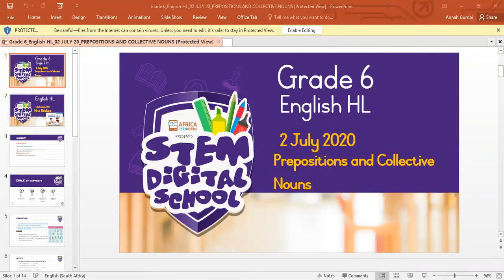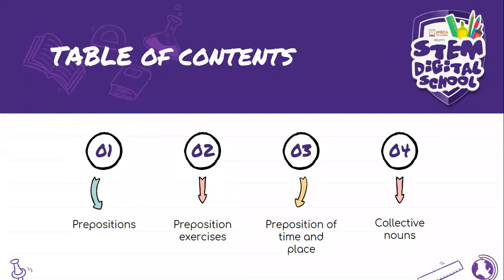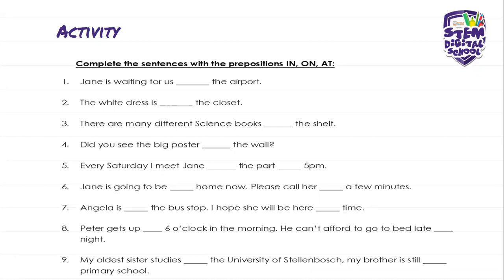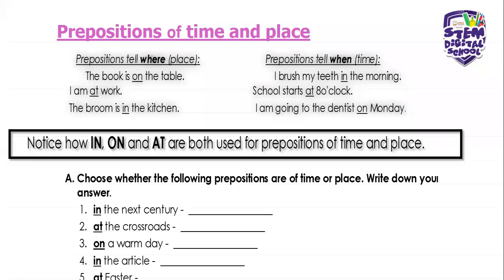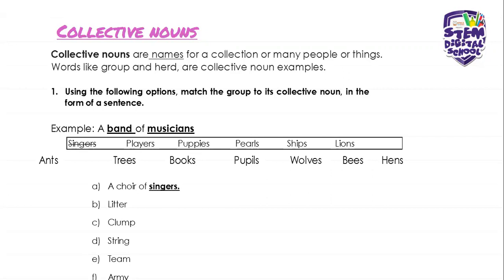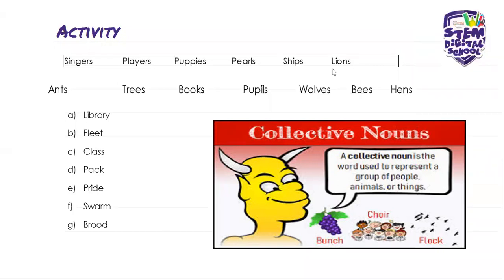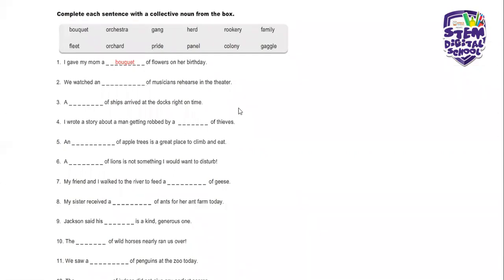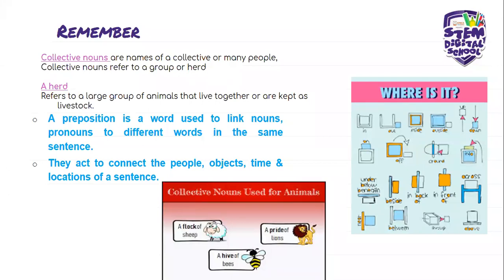Grade 6 - English HL | 2 July 2020 | Prepositions and collective nouns